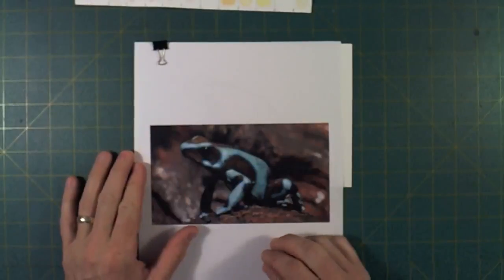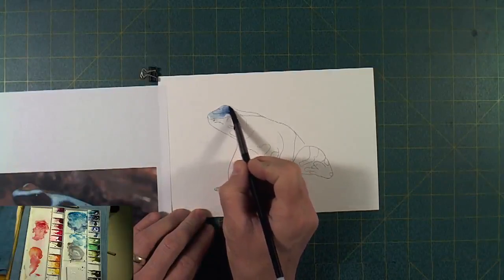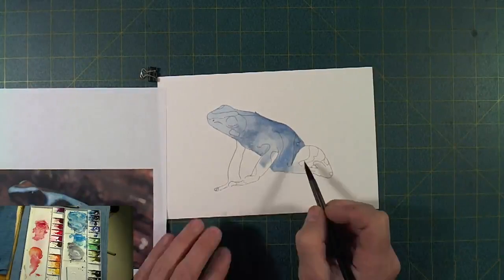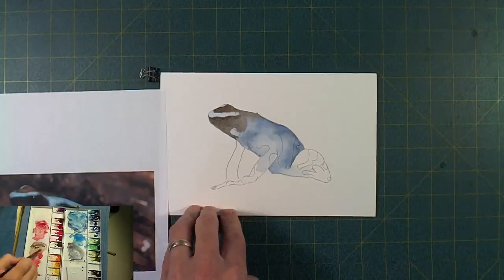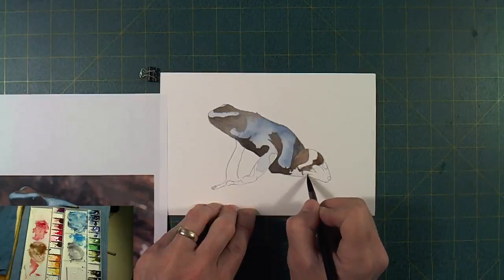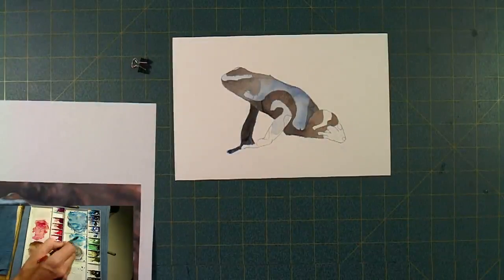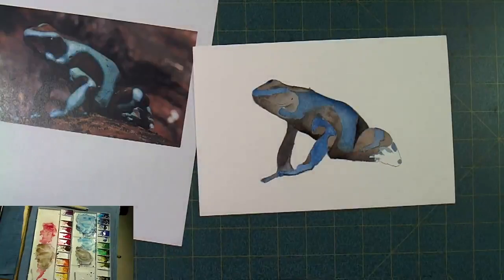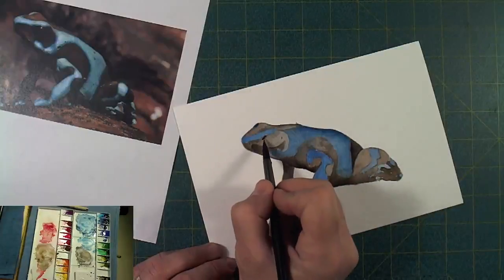How to Paint a Blue Striped Tree Frog in Watercolor Tutorial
I'm thoroughly enjoying painting these little tree frogs.  They come in so many different color.  This one is black (or dark at least) with blue stripes.

I'm using my palette of M. Graham paints, along with Bee Paper and some newish Zen brushes.

Fan Mail,  Products to Review, Donations, etc. can be directed to my Post Office box:
Michael